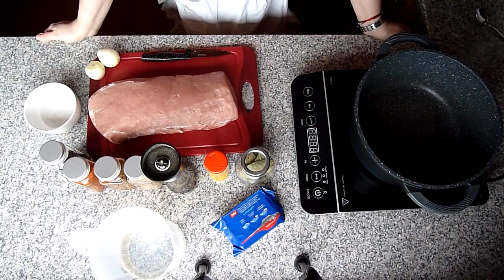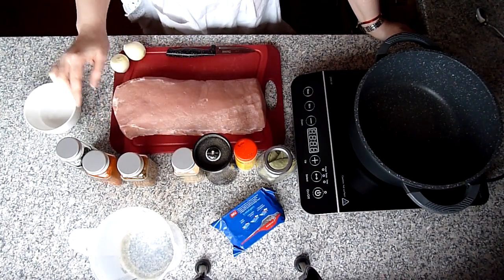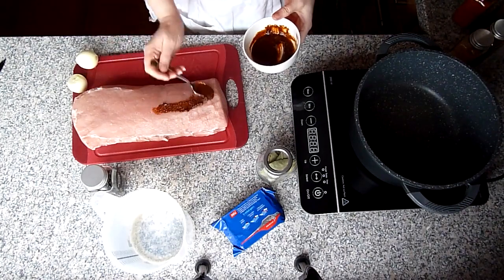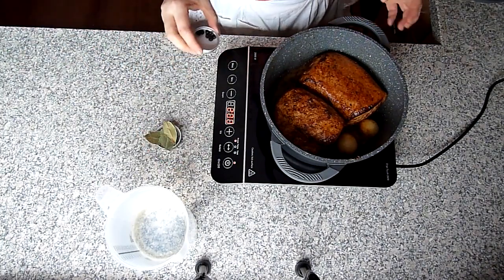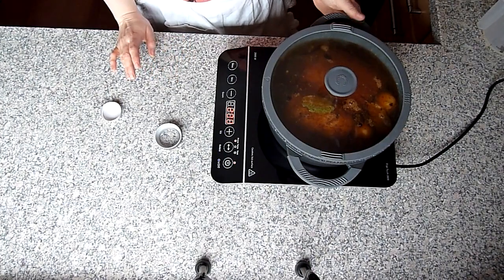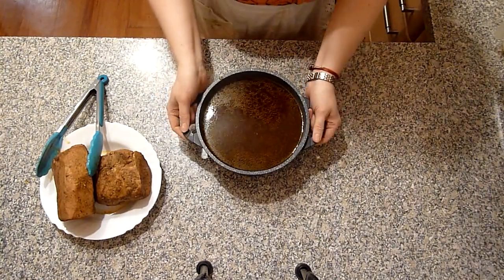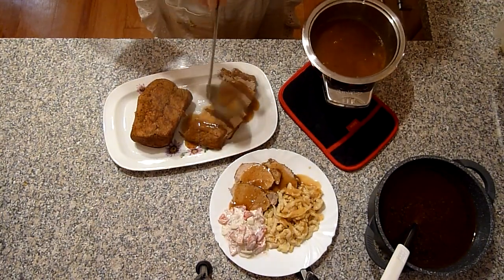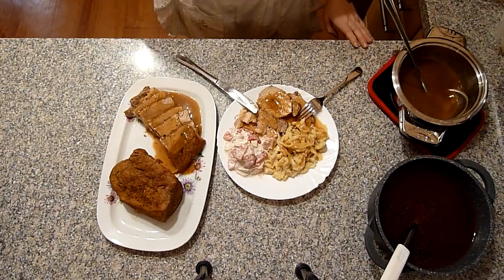Schweine-Lachsbraten sehr zart und lecker, einfach in der Zubereitung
Mit diesem Video möchte ich Euch zeigen, wie man einen Schweine-Lachsbraten zubereitet. Es schmeckt sehr zart und lecker und wird sehr einfach zubereitet.
Folgende Zutaten braucht man dafür:
ca. 1 - 1,5 kg Schweinefleisch
3 Lorbeerblätter
ca. 7 Wacholderbeeren
etwas Salz
ca. halbe TL Pfeffer
ca. 1 TL Paprika edelsüss
ca. 2 TL Grillgewürzmischung
ca. halbe TL Knoblauchpulver
ca. 2-3 EL Olivenöl oder normales Öl, ich habe Sonnenblumenöl genommen
etwas Butter zum anbraten
ca. 1,5 L Wasser
1-2 Zwiebeln

Fleisch ca. 1,5 - 2 Stunden lang schmoren.
Den Sud absieben und daraus Soße zubereiten.
Wenn Ihr Sud übrig habt, kann man einfrieren oder am nächsten Tag
drin z. B. Buchweizen kochen.
Als Beilage passt z.B. selbstgemachte Spätzle oder Reis oder Nudeln usw. und ein Salat Eurer Wahl.

Ich wünsche Euch viel Spaß beim nachmachen und bis zum nächstem Video.
Viele Grüße Marina